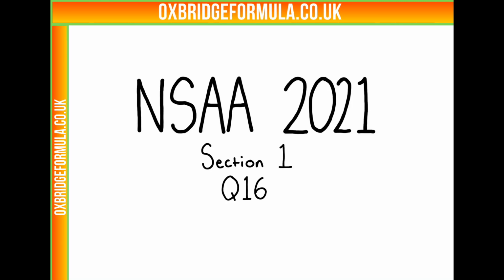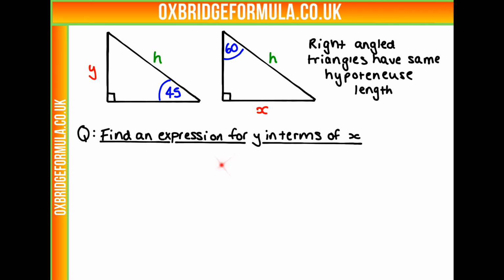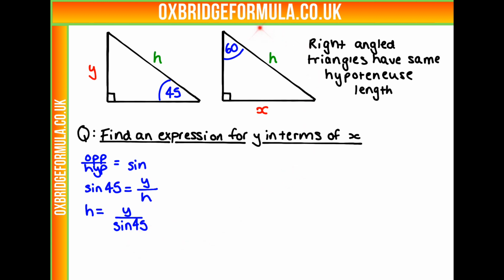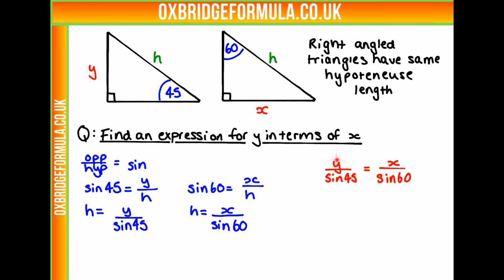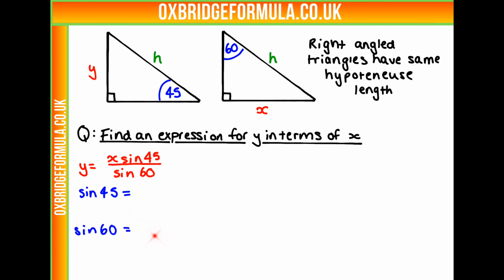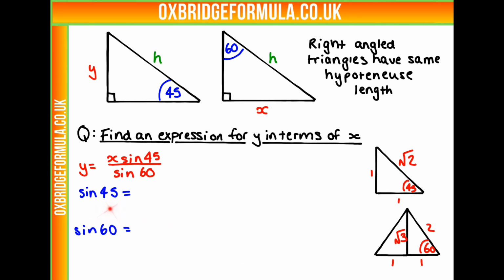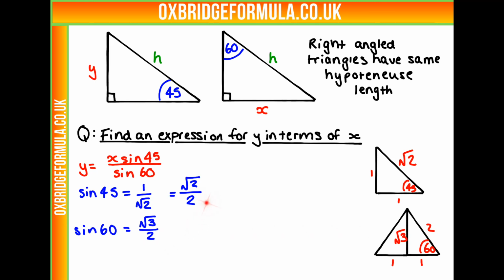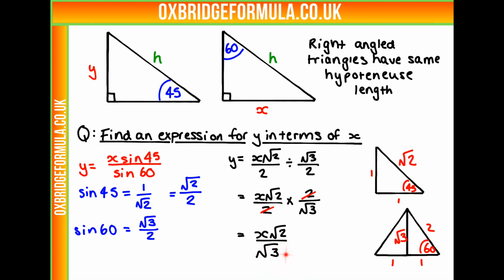NSAA 2021 Section 1 - Q16 (Maths) - Right-Angled Triangles.mov - Worked Solution